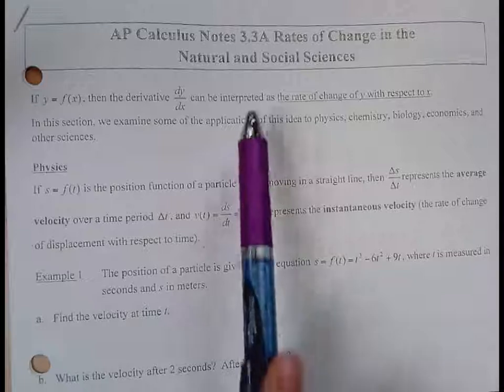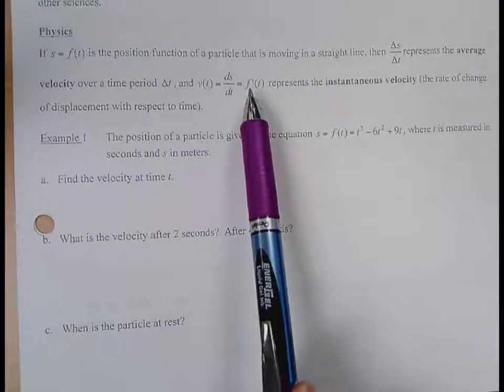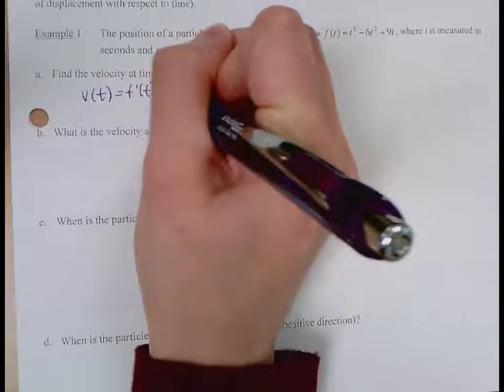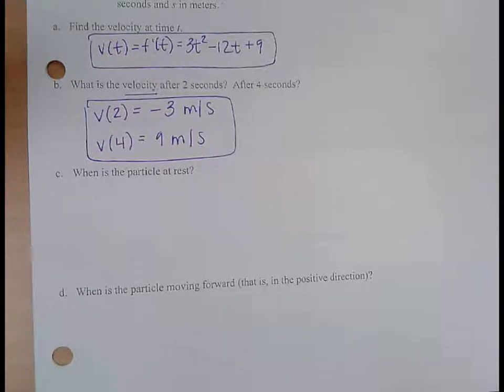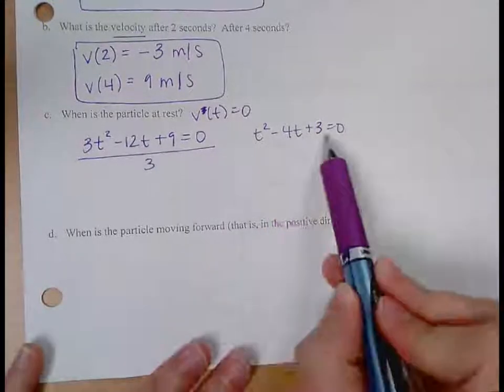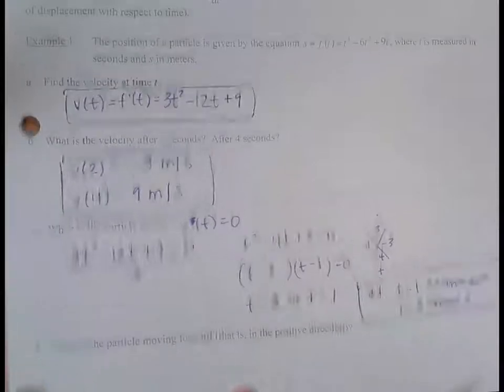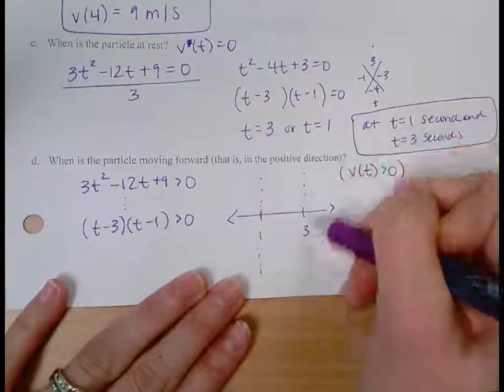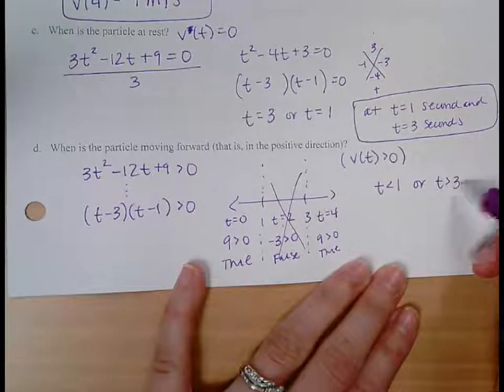Lesson 3.3A Rates of Change in the Natural and Social Sciences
AP Calculus Lesson 3.3A Rates of Change in the Natural and Social Sciences